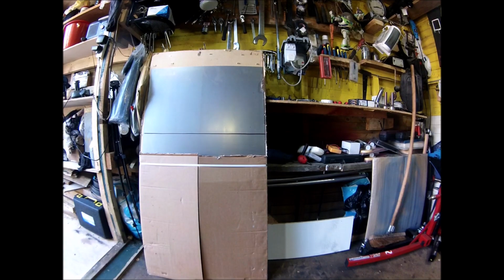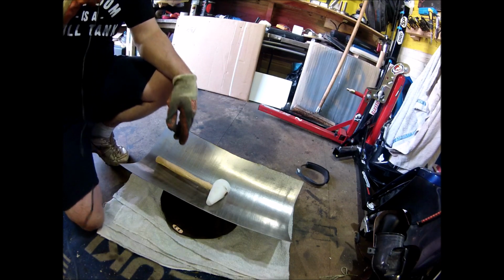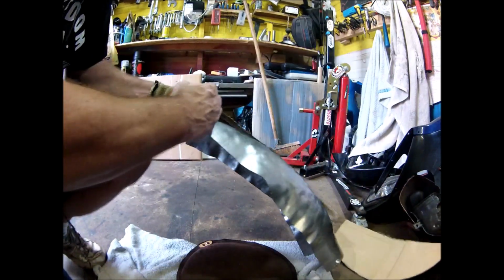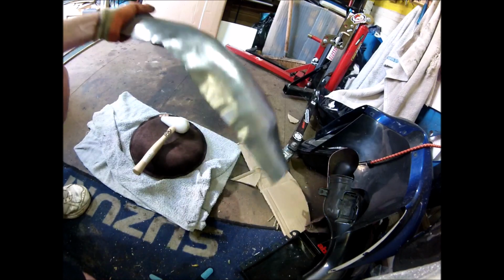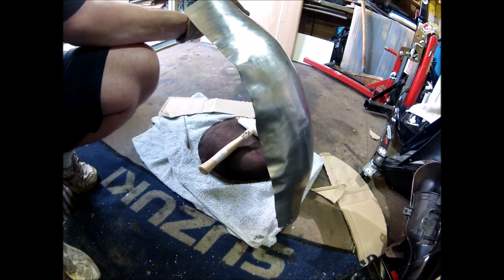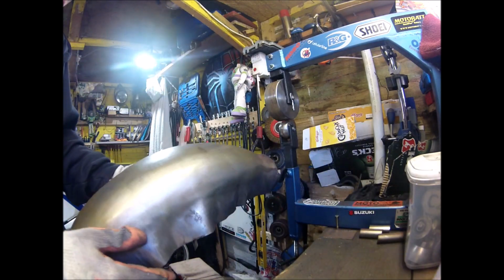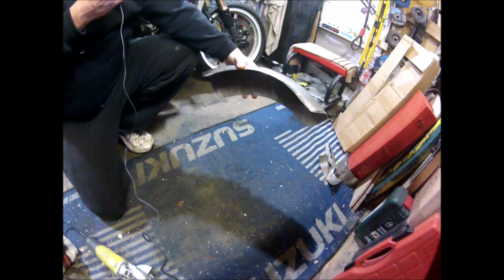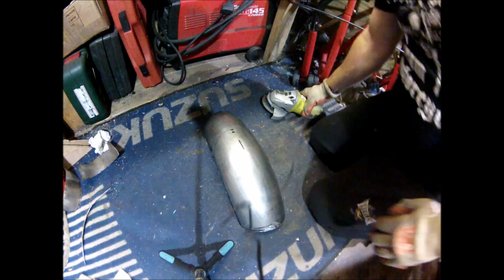GSXR 1000 Streetfighter build pt23 Front Mudguard pt1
Making my own front mudguard!
Review
My Suzuki GSXR 1000 motorbike that I’m part way through making a streetfighter kind of machine, which all started . The Suzuki Gsxr 1000 motorcycle has awesome acceleration, both on it’s 0-60 and 0-100 times and a huge (but limited!) top speed. All of which makes the Suzuki Gsxr 1000 an ideal shed built Streetfighter/ cafe racer / monster!